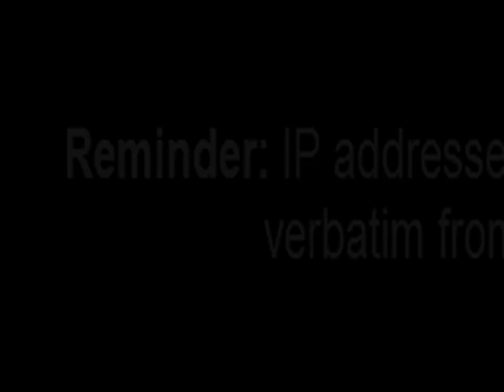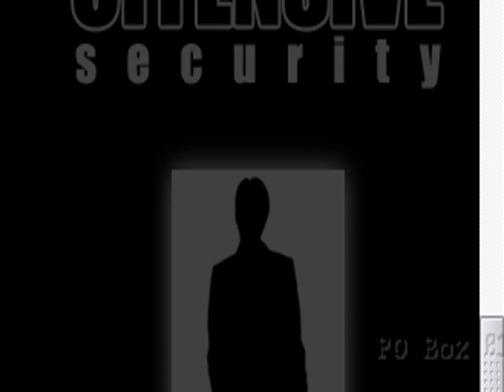OSCP Networking Fundamentals #1 – IP Configuration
OSCP Networking Fundamentals #1 – DHCP & Static IP Configuration in BackTrack

Welcome to the first lesson of the OSCP Networking Fundamentals series.

In this video, you'll learn how to configure networking in BackTrack, including:

• Obtaining an IP address using DHCP
• Assigning a static IP address manually
• Configuring the default gateway
• Setting up DNS resolution
• Verifying Internet connectivity

Understanding these concepts is essential before using tools such as Nmap, Netcat, and other penetration testing utilities. A properly configured network is the foundation of every successful security assessment.

This series is designed for beginners who want to build a strong networking foundation before moving on to more advanced OSCP and penetration testing topics.

Topics Covered:

- DHCP
- Static IP Configuration
- Default Gateway
- DNS Configuration
- Network Connectivity Testing